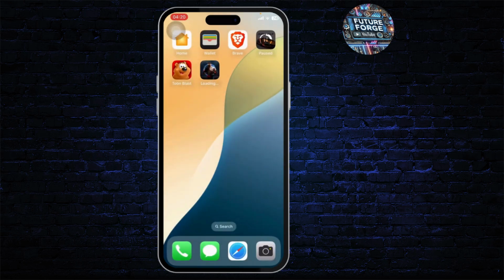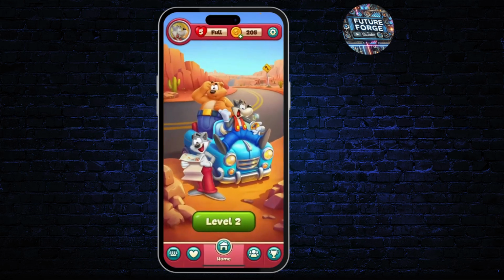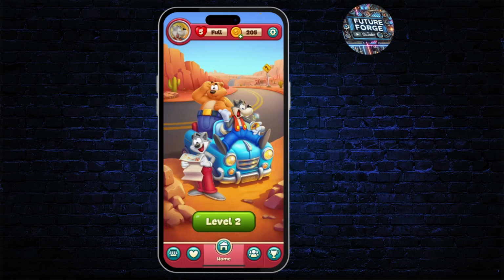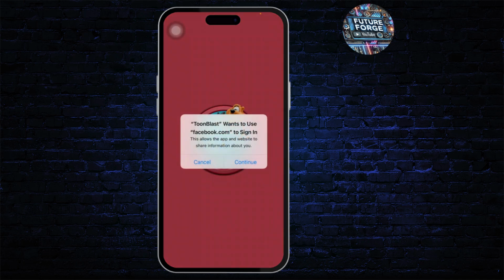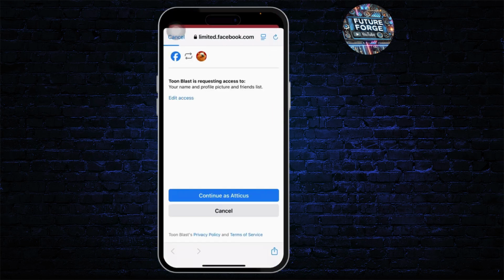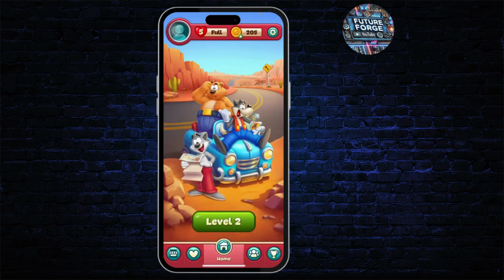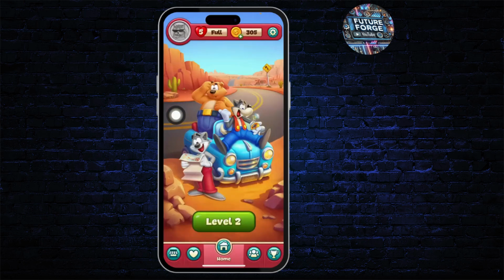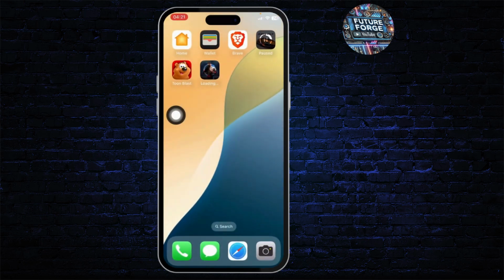How to Connect Toon Blast with Facebook | Link Toon Blast with Facebook on Android 2025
Want to link your Toon Blast account with Facebook on Android? This video will guide you through the steps to connect Toon Blast with Facebook, so you can sync your progress, invite friends, and save your game data. Whether you're asking, "How do I connect Toon Blast to Facebook?" or need help linking your account, this tutorial has you covered. Learn how to easily sync Toon Blast with Facebook today!

Timestamps:
00:00 How to Connect Toon Blast with Facebook
00:10 Step-by-Step Guide to Linking Toon Blast and Facebook
00:20 How to Sync Your Progress Across Devices